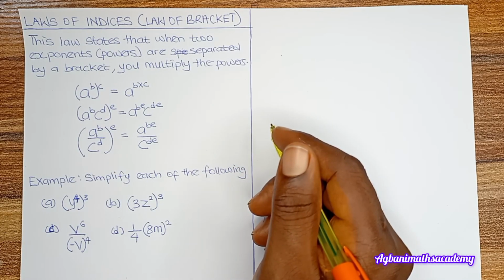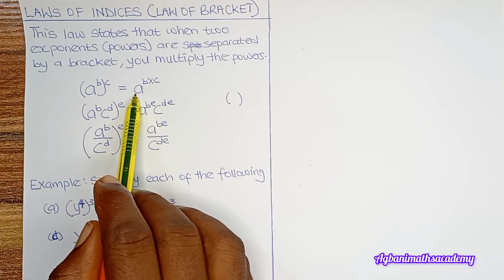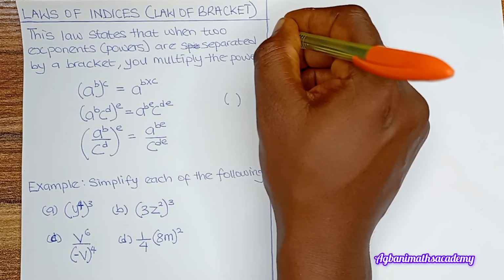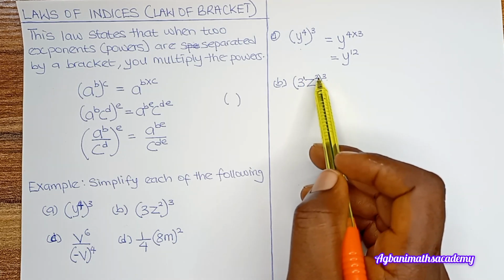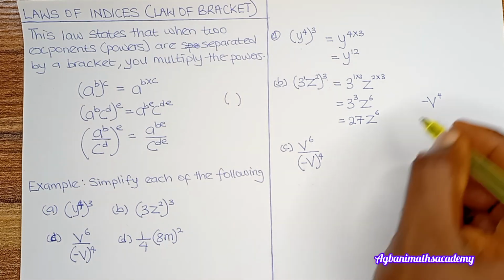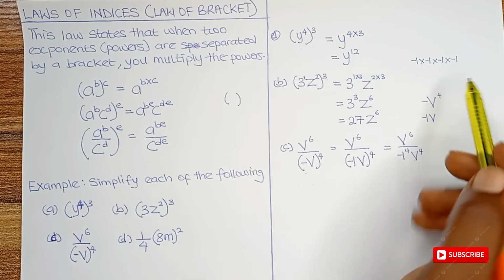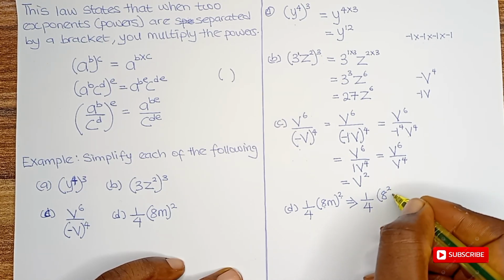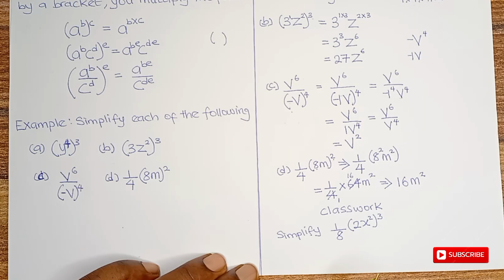LAWS OF INDICES PART 5 (LAW OF BRACKET)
This law states that when two exponents are separated by a bracket, you must multiply the exponents